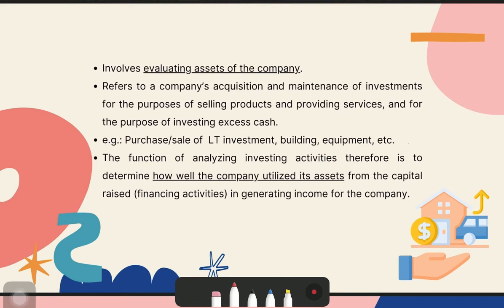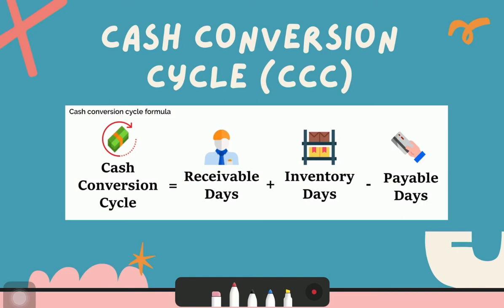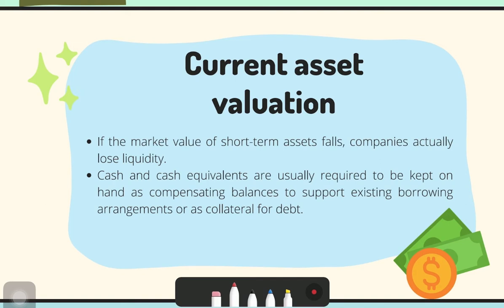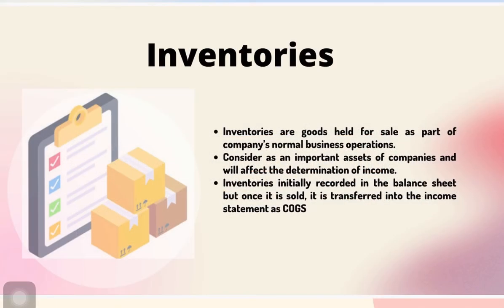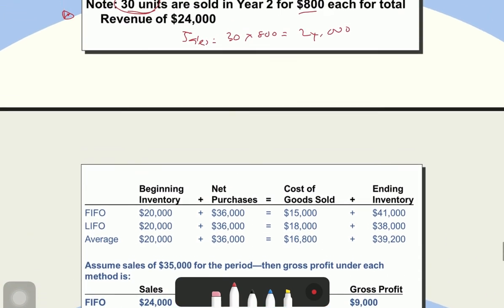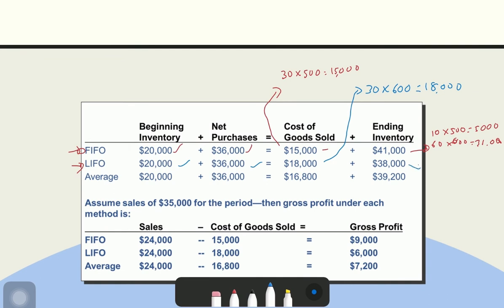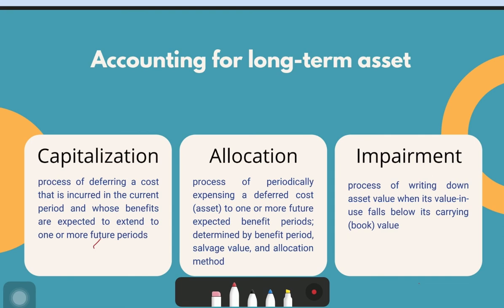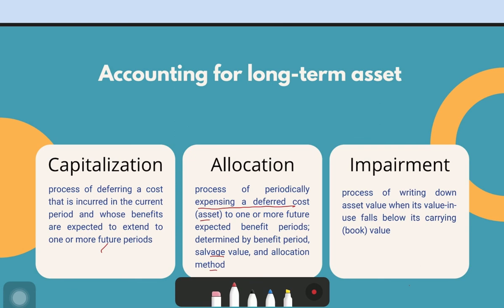FIN658: ANALYZING INVESTING ACTIVITIES